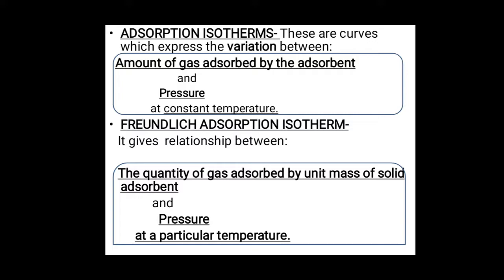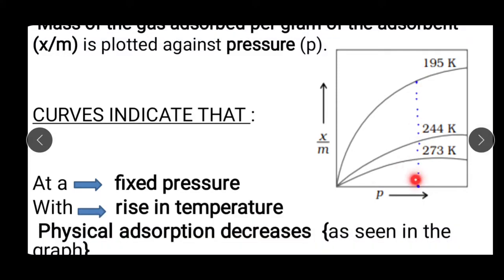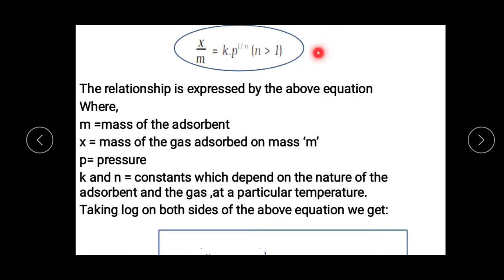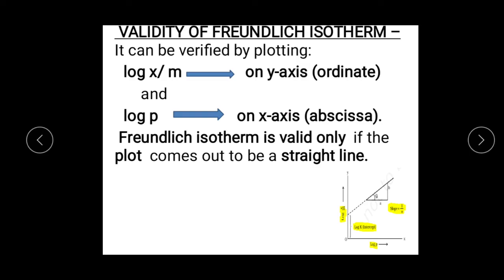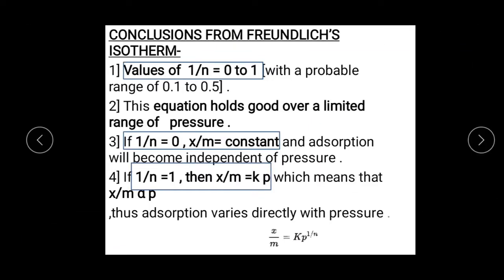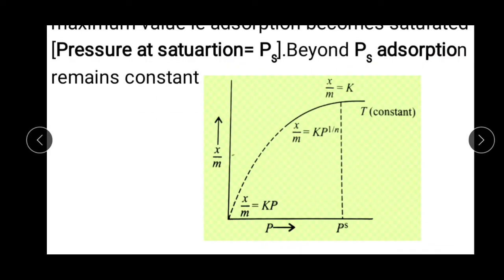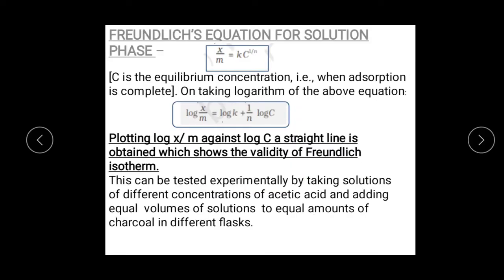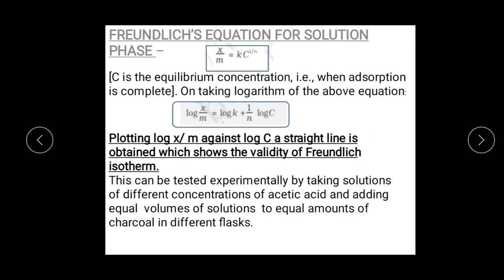Surface Chemistry-Class XII (Part 3)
Part 3( Adsorption isotherms)